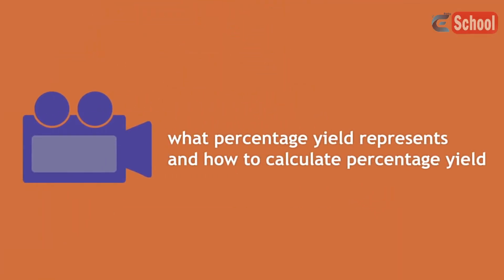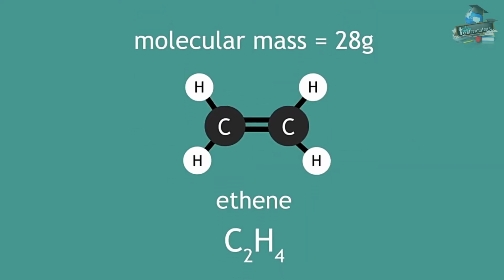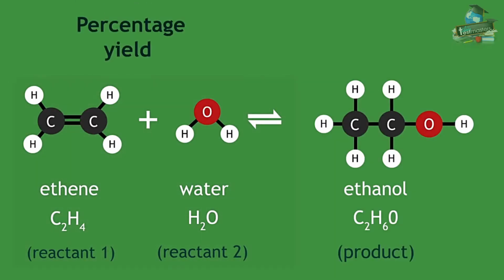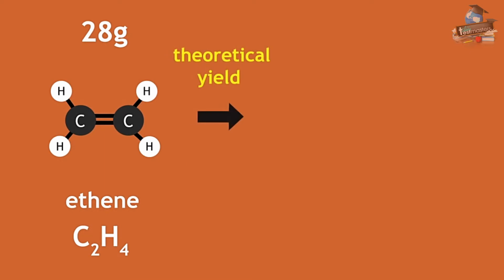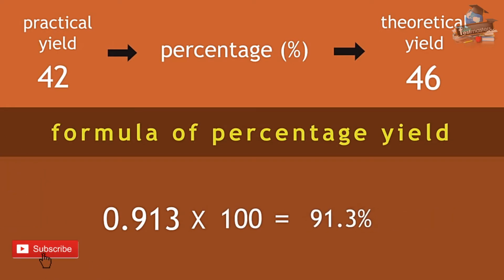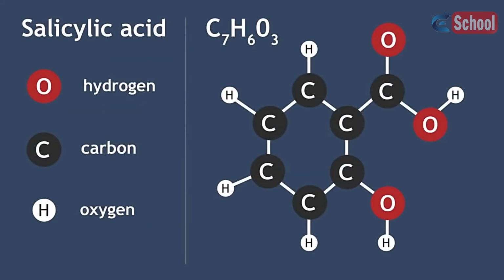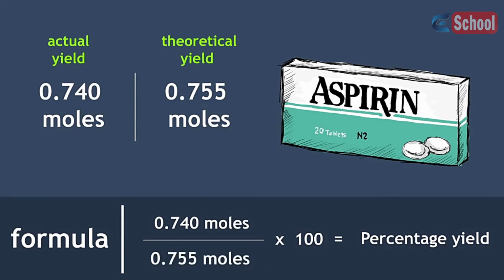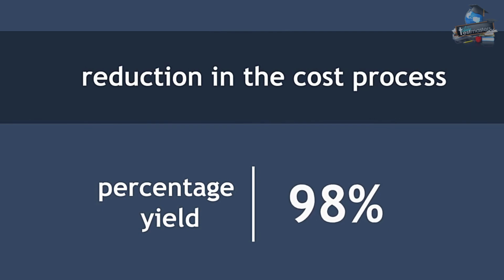Percentage Yield | Chemical Calculations | Chemistry | AddyESchool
Learn the basics of what Percentage Yield represents and how to calculate it.